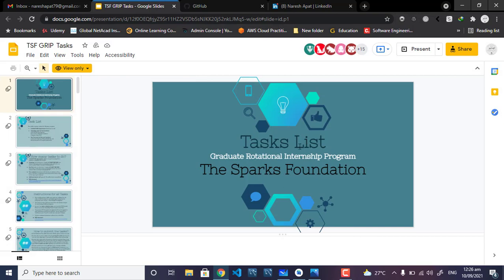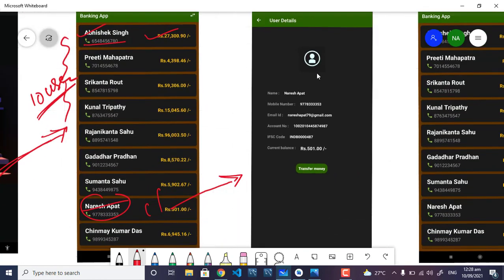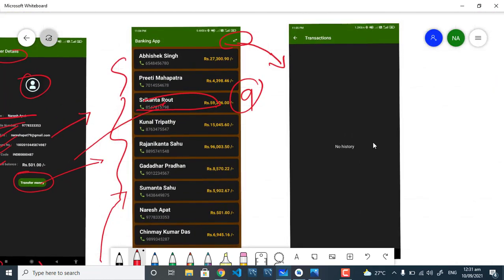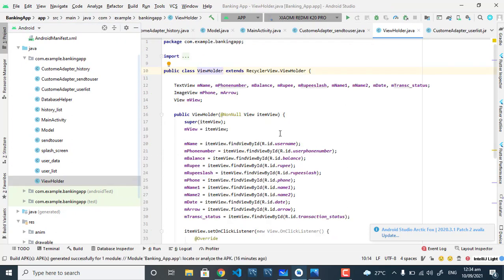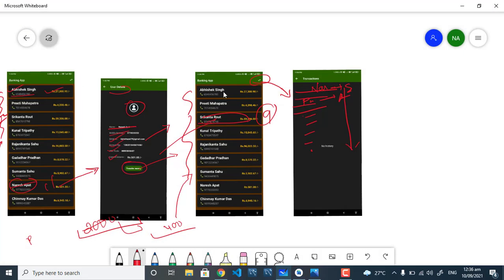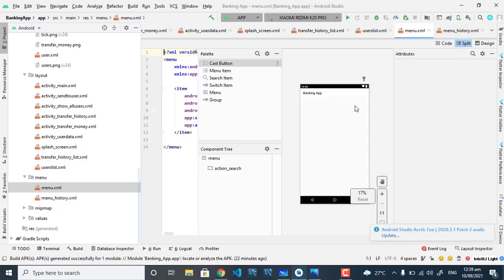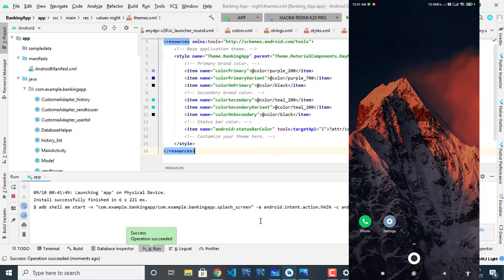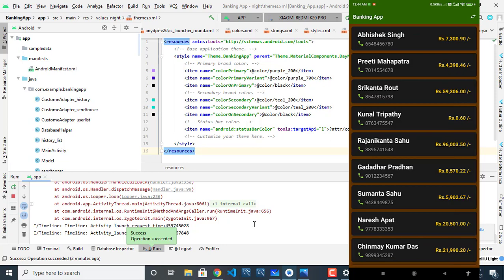Basic Banking App | The Sparks Foundations | TASK#2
This Banking App is created for android using java & SQLite for Database to complete the TASK#2 of Graduate Rotational Internship Program(GRIP) by The Sparks Foundation.

In this app user can see their other listed user and their bank details and can transfer money to other user's account and can also see the transaction history.